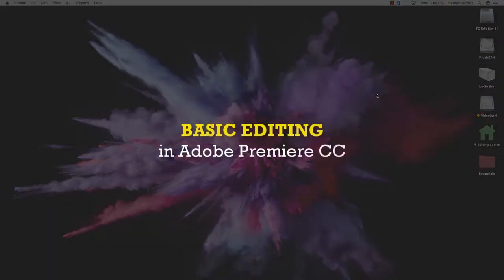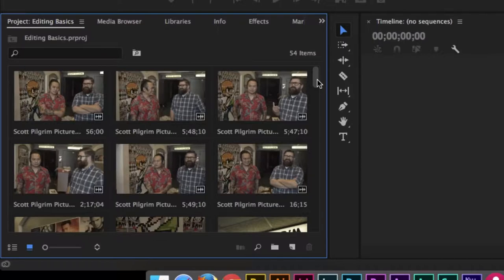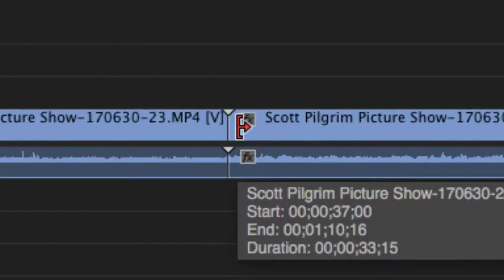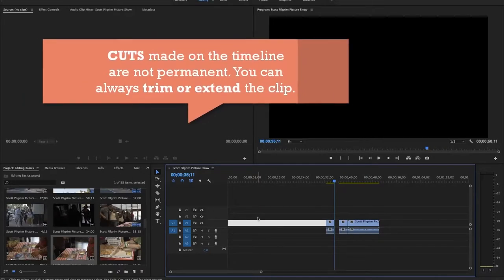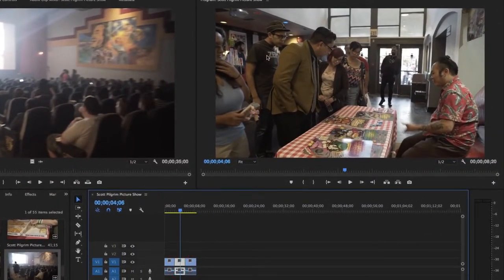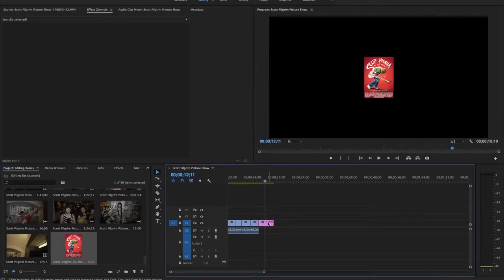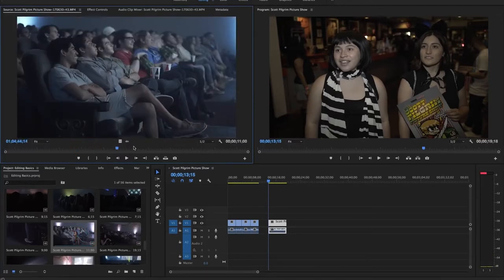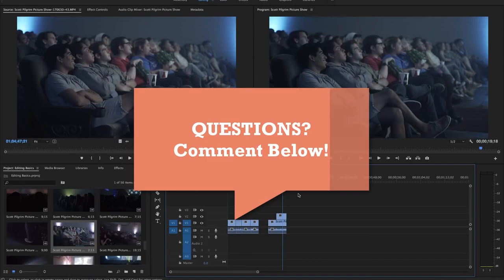Best Way To Start With Premiere Pro!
In this video, beginners out there can learn the basic premiere pro edits by Nathan Jeffers, enjoy!